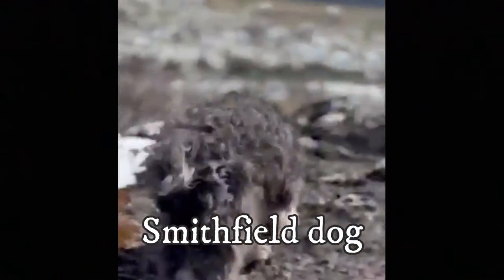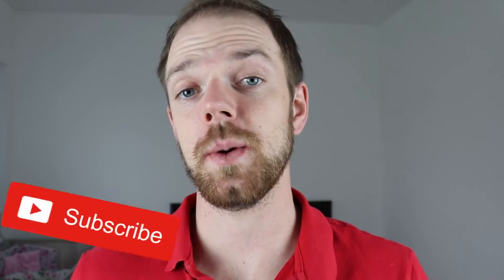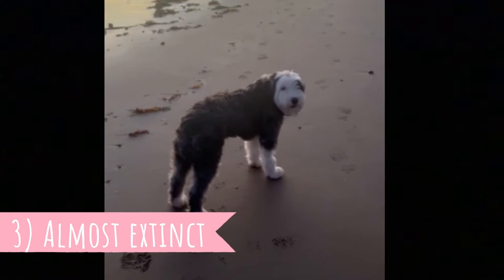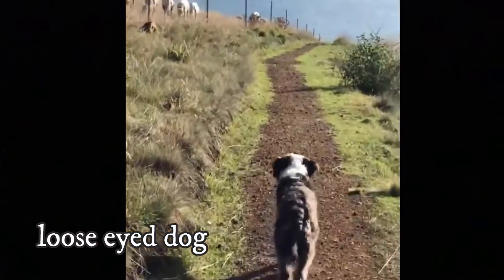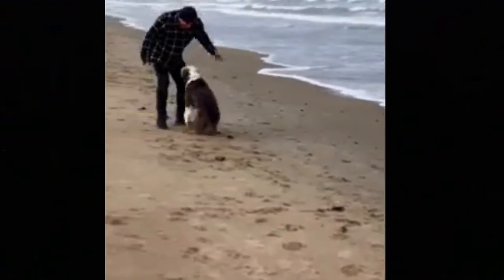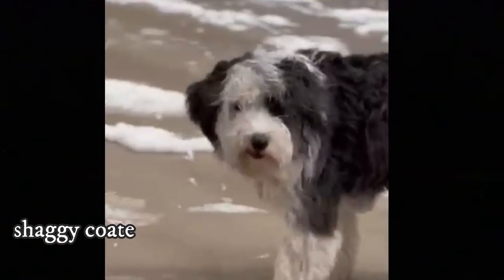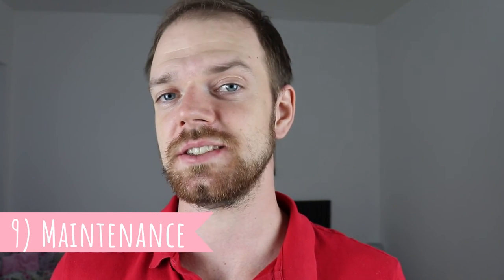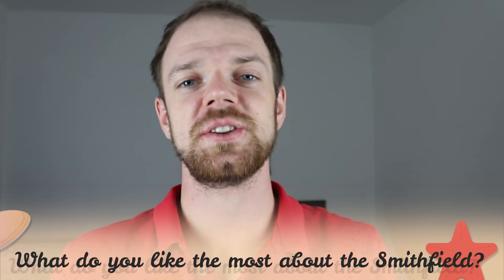Smithfield Dog - TOP 10 Interesting Facts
Top 10 facts about the Smithfield dog, also known as Tasmanian Smithfield, a skilled herding dog with alert, lively and loyal temperament.

Short Tasmanian Smithfield description:
The Smithfield is a medium sized dog breed. The average height is between 18-21 inch, which is 45-54 cm and weight between 35-55 lbs, which is 15-25 kg. Females are naturally slightly smaller than males.

The Smithfield has similar coat as the Bearded Collie. It is a pretty long, coarse and shaggy coat. There are some shorther coated types as well, but vast majority of Smithfields have rather longer coat. They come in variety of colors, most commonly in combinations of black, grey, red and white.

Tasmanian Smithfield facts VIDEO TIMESTAMPS:
0:24 Origin
0:56 In Australia
1:26 Almost extinct
2:01 Herding
2:33 Companions
3:07 Size
3:28 Tail
3:51 Coat and color
4:11 Maintenance
4:34 Health

If you enjoyed the video, check out more of our content here on Rocadog channel or we can recommend you other Youtube channels like Matthew Larner or Geckos and Gum Leaves